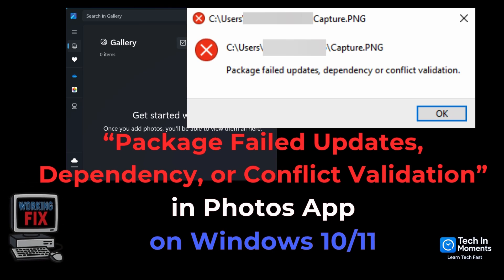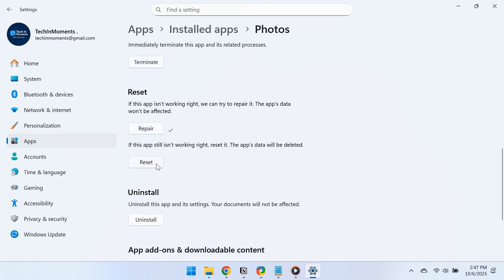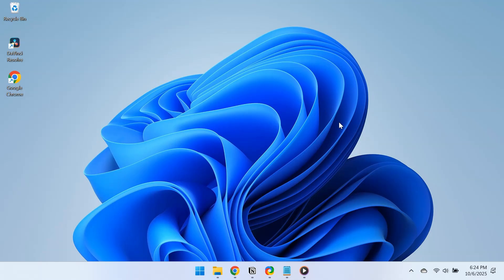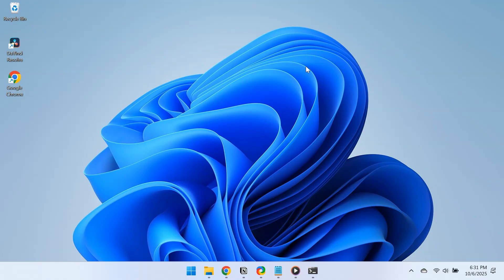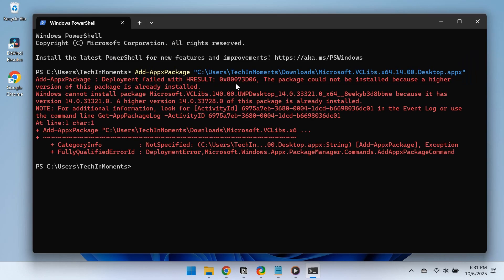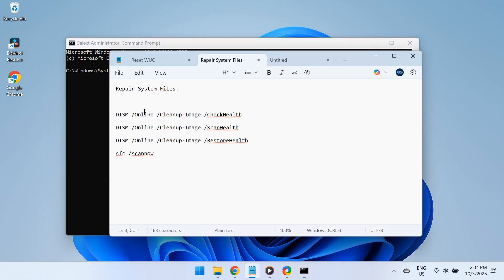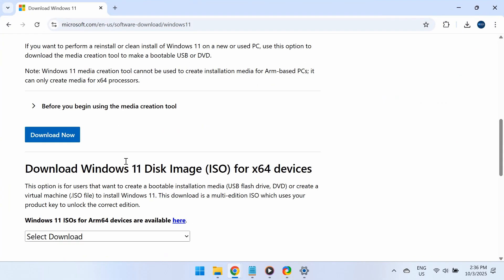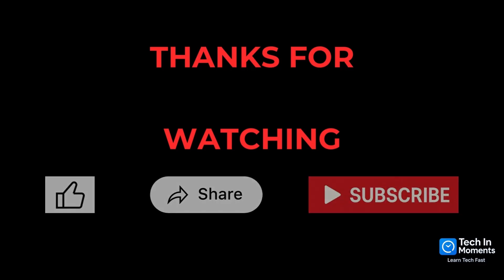Photos Fix: Package Failed Updates, Dependency or Conflict Validation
❌ If your Photos app won’t open pictures and throws the error “Package failed updates, dependency or conflict validation”, don’t worry! This video walks you through every proven fix that actually works.

We’ll start with the quick solutions like resetting the app and installing pending updates, then move on to deeper fixes such as re-registering, reinstalling the app, and manually installing Microsoft.VCLibs.

If nothing works, we’ll also cover how to repair corrupted system files and perform an in-place upgrade to restore missing components, without losing your data.

Command to Re-register Photos: Get-AppxPackage -allusers Microsoft.Windows.Photos | Foreach { Add-AppxPackage -DisableDevelopmentMode -Register "$($_.InstallLocation)\AppXManifest.xml" }

Watch till the end and follow along step-by-step to get your Photos app working again!

00:00 Intro
00:04 Repair/Reset App
00:36 Install Updates
00:55 Re-register App
01:19 Install VCLibs
02:11 Repair System Files
02:37 Repair Upgrade
03:09 Conclusion